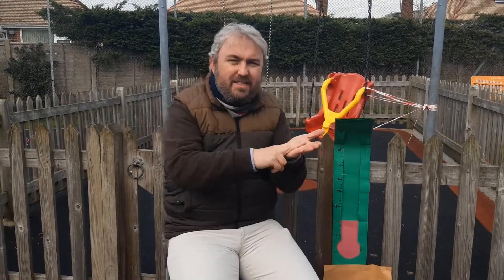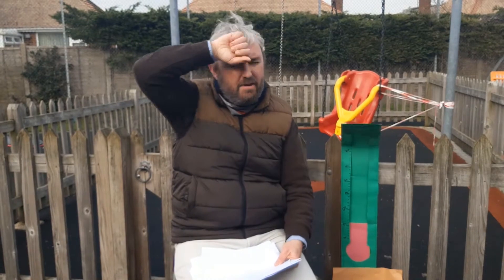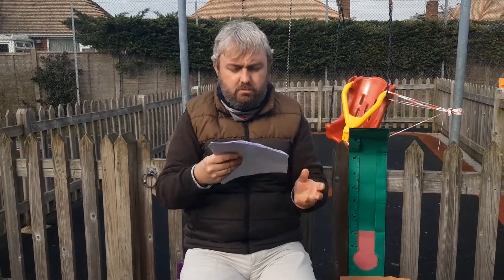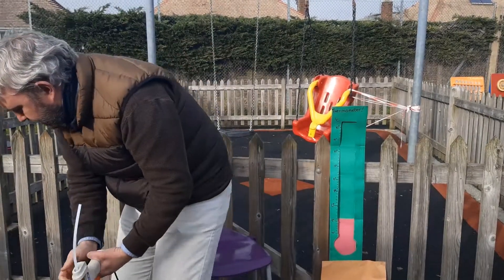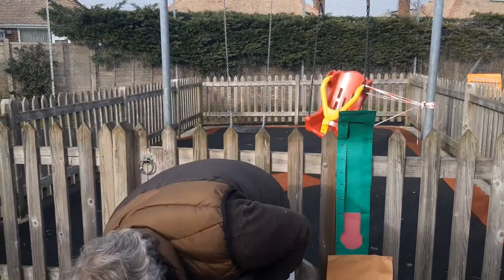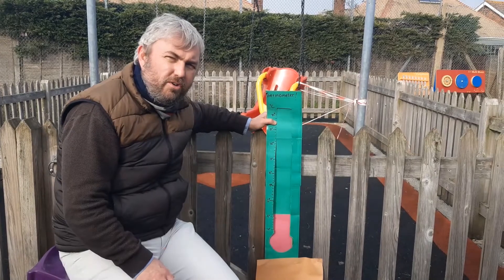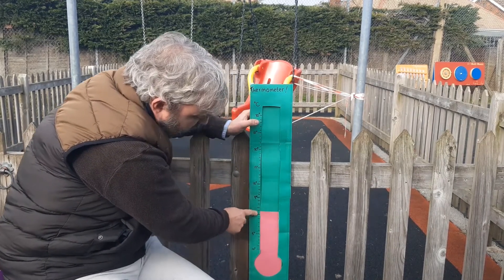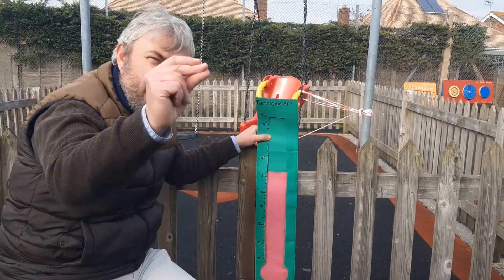Temperature Game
Is it hot? How hot? Is it cold? How cold? learn about temperature and play this hot or cold memory game!